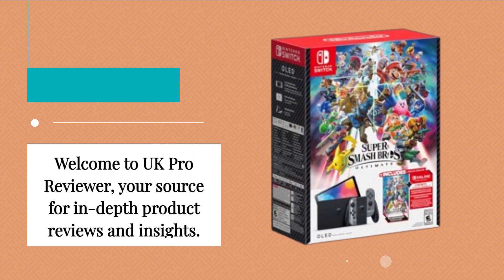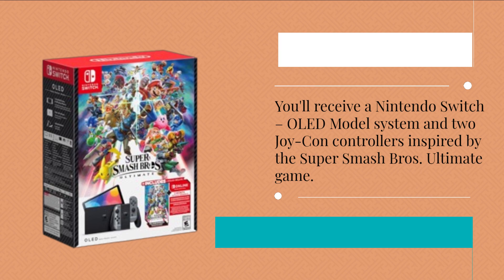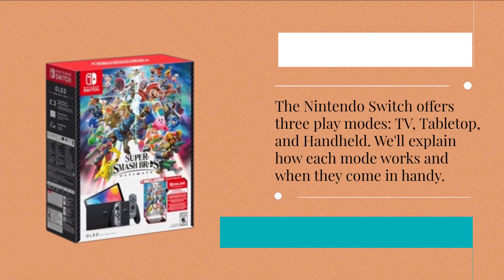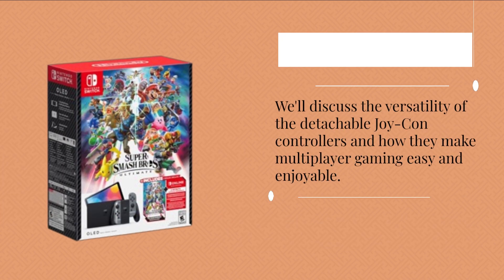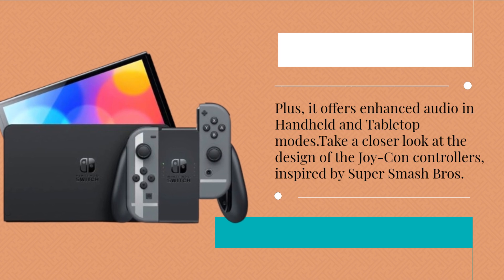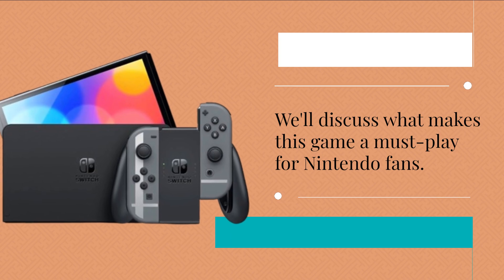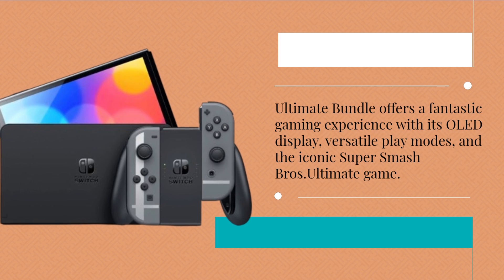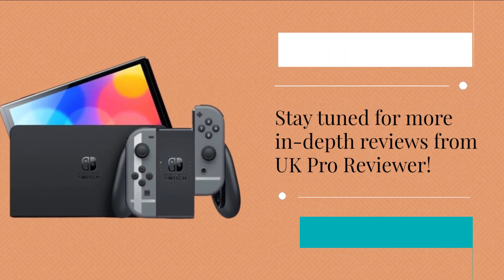🎮 Nintendo Switch™ Oled Model Super Smash Bros Review: Gaming in Style With Super Smash Bros! 🎮📺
Amazon Product Name : Nintendo Switch™ | Oled Model Super Smash Bros

In this exciting review, we dive into the world of gaming with the Nintendo Switch™ OLED Model, featuring a thrilling review of the beloved game Super Smash Bros. Experience gaming like never before with the vibrant OLED display and the iconic Super Smash Bros. Join us as we explore the enhanced visuals, performance, and overall gaming experience this console offers.